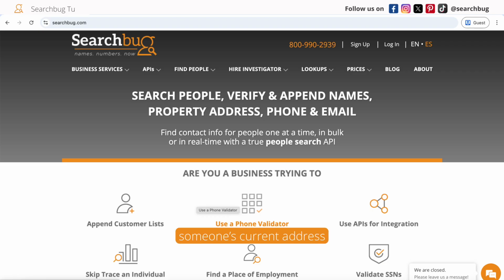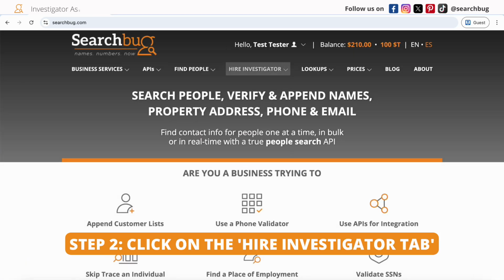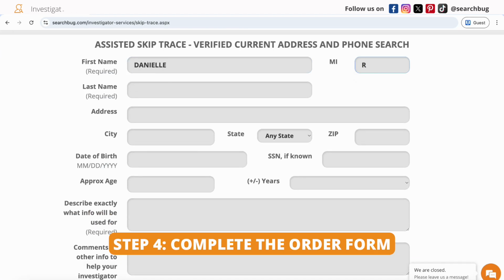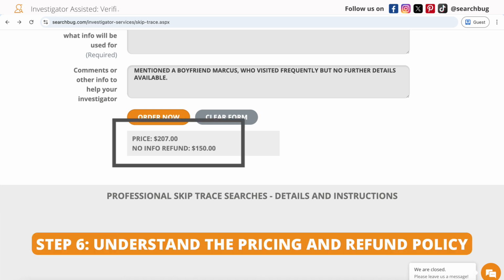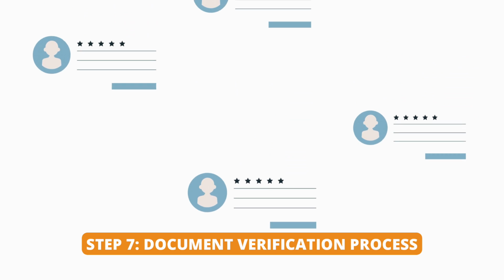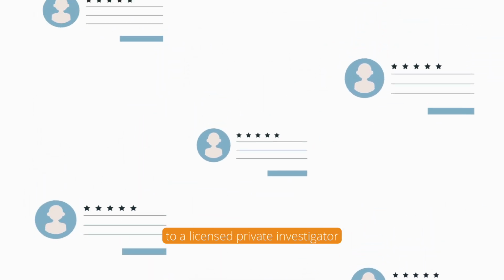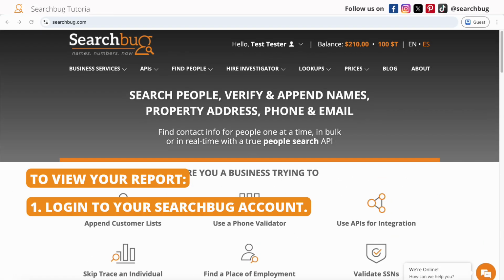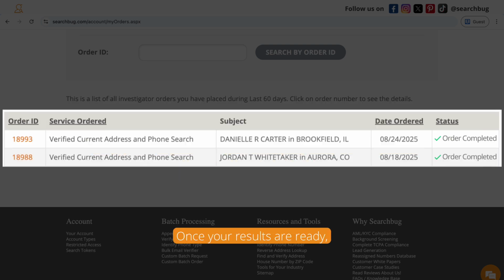How to Order a Verified Current Address & Phone Search on SearchBug | Step-by-Step Tutorial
Need to locate someone's current address or phone number? In this video, we’ll walk you through how to use SearchBug’s Verified Current Address & Phone Service — also known as a skip trace — to get accurate and up-to-date results.

This is NOT just a basic database lookup. Your request is handled by a licensed private investigator to ensure your results are verified, reliable, and compliant.

What You’ll Learn in This Tutorial:
✅ How to log in and place your order step-by-step
✅ How to select the Verified Current Address & Phone Search service
✅ What information to provide for the best results
✅ Understanding pricing, refund policy, and turnaround times
✅ Why identity verification is required for compliance
✅ How licensed investigators handle your search
✅ How to download your verified report once it’s complete